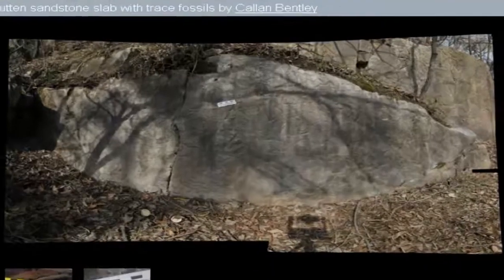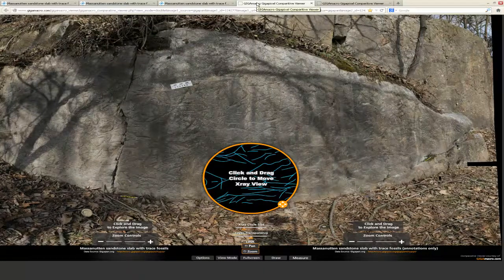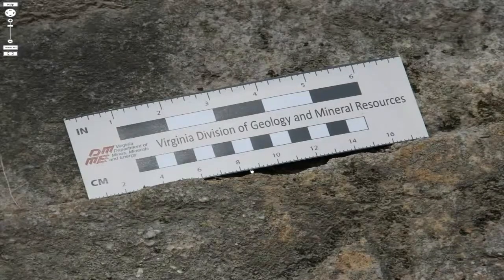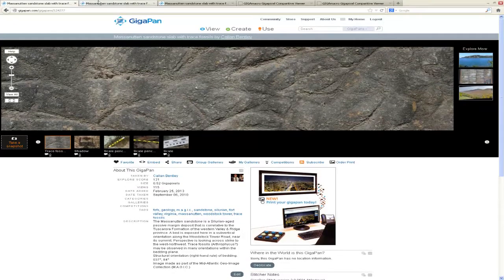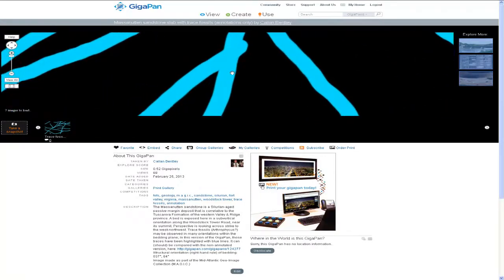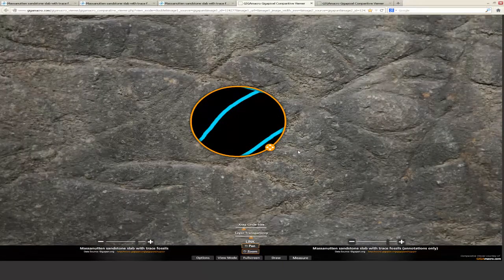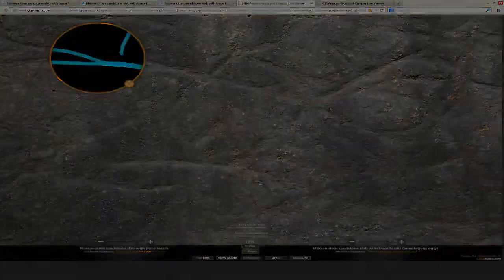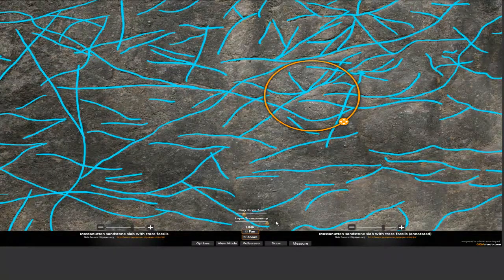Comparative GigaPan viewer demonstration using trace fossils in the Massanutten Sandstone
A GigaPan from the Mid-Atlantic Geo-Image Collection (M.A.G.I.C.) is examined in several versions: "raw" (unannotated) photo, annotations-on-photo, and annotations-only (no photo). Using the comparative GigaPan viewer produced by Four Chambers Studio, we can look at (and through) overlays of these different perspectives at a range of zoom levels.